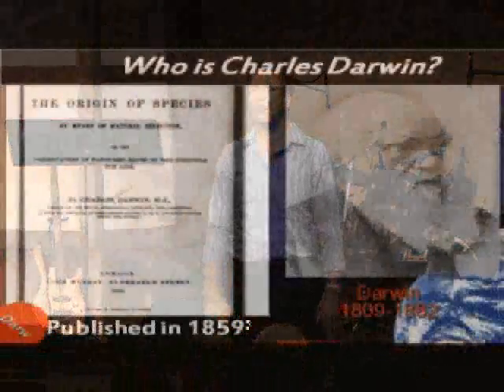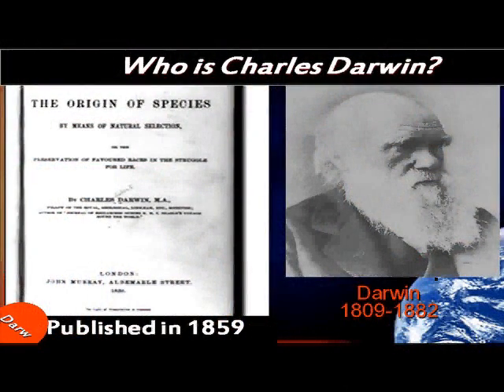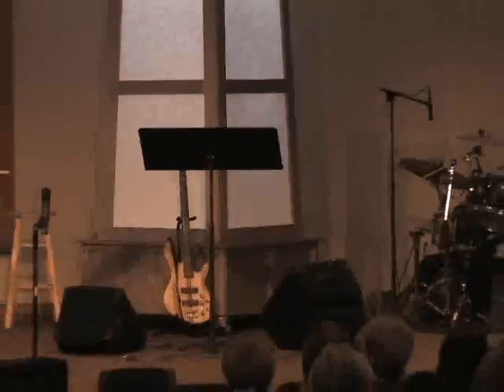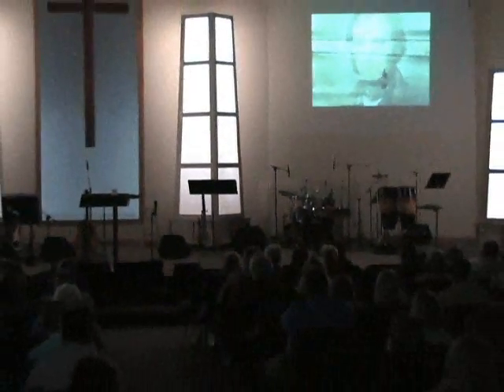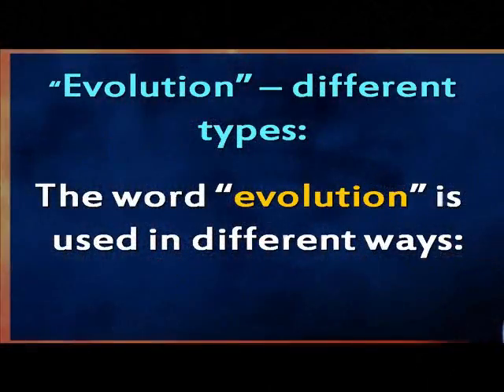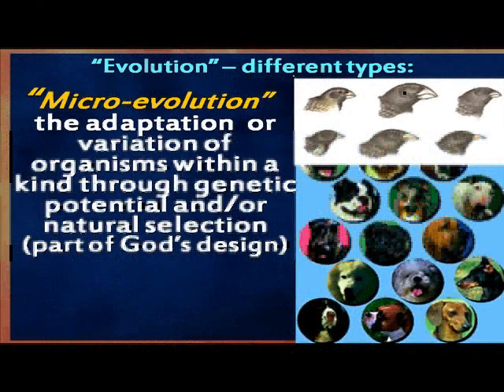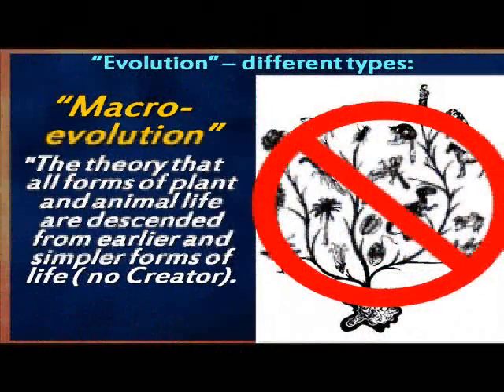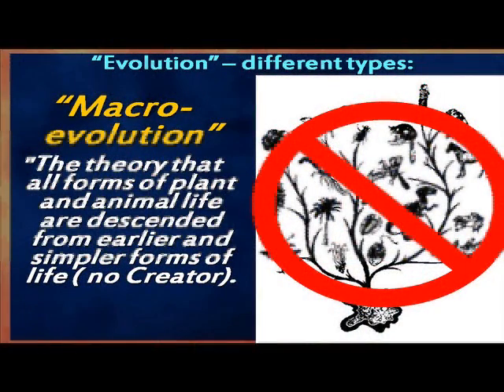Creation Versus Evolution - Sermon 1 Part 2 Harvest Bible Chapel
Sermon Series by Mel Svendsen at Harvest Bible Chapel Lake Zurich in October 2008 which covers some of the evidence for Creation and provides Christians with 10 key concepts to use in the defense of Creationism while highlighting the fallacies of Evolution. Sermon 1 covers some introductory material as well as affirming that fact that growing evidence points to a Creator/Intelligent Designer and that a growing number of scientists have serious doubts about the possibility of Darwinism to accomplish what the theory claims.